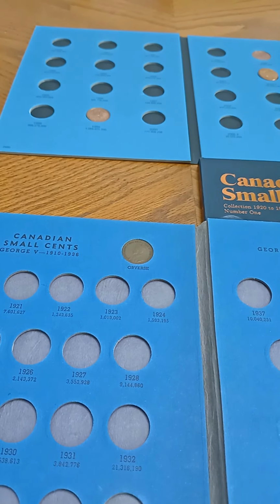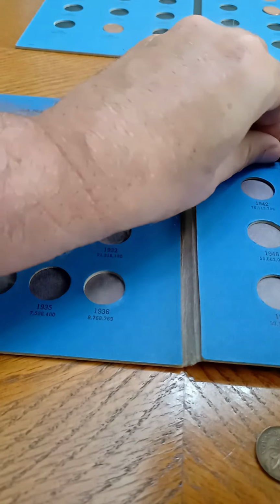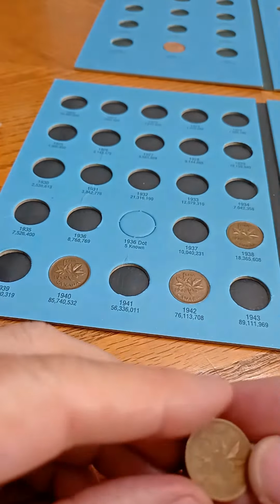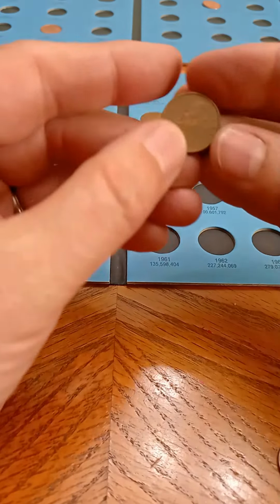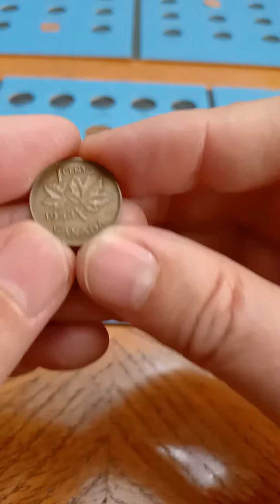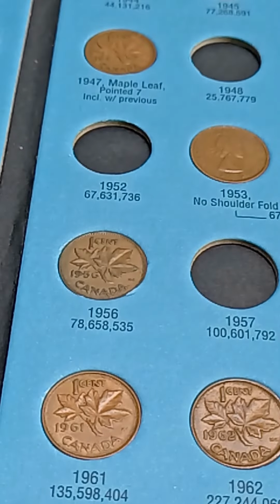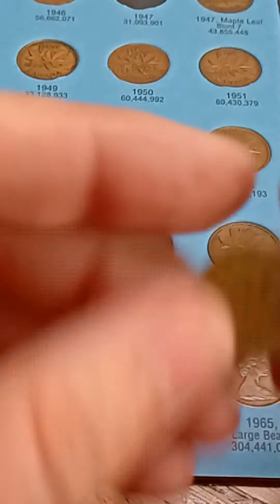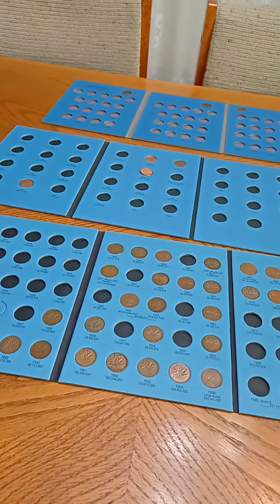Moved my Canadian small cents to a new folder.